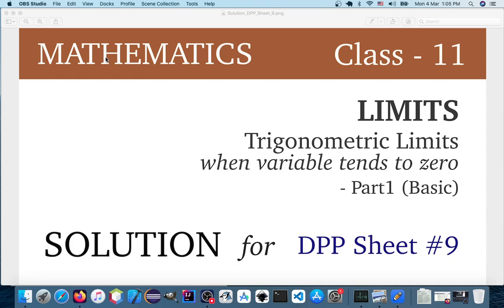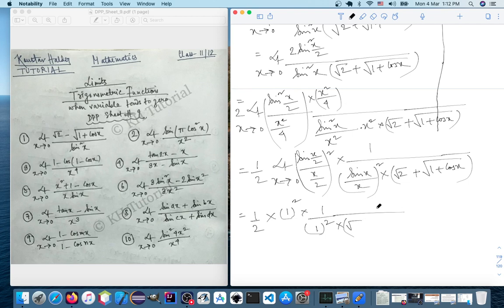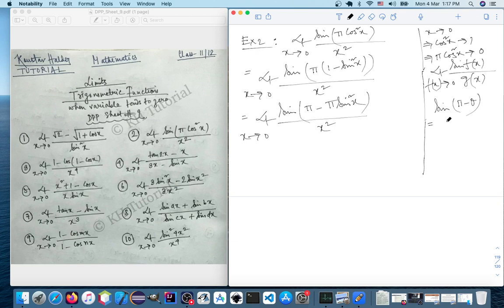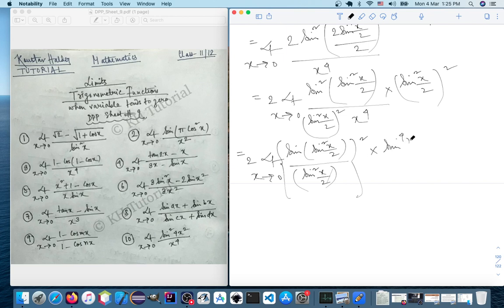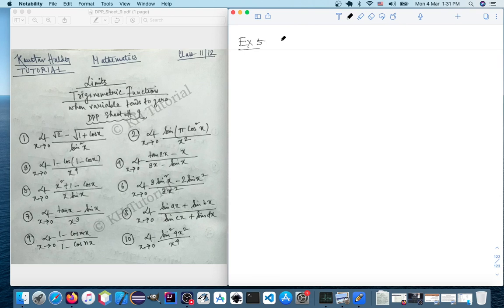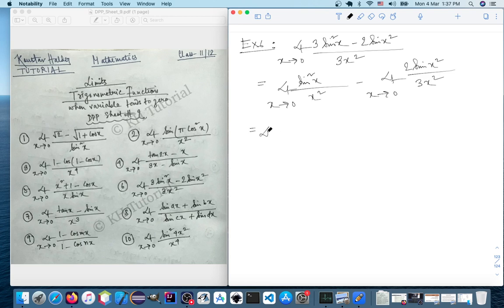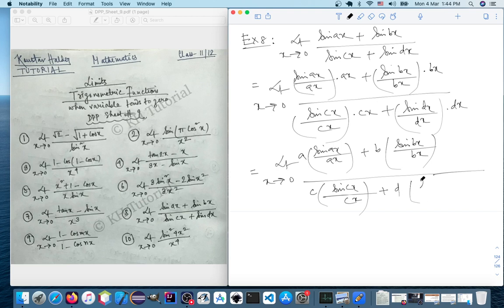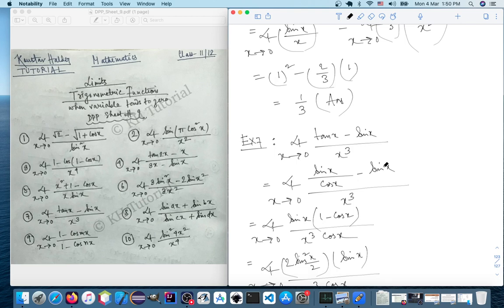Maths 11 Limits | Trigonometric Functions | Variable tends to zero | Solution of DPP Sheet #9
Hello friends in this video I provided the solution to the problems on limits of trigonometric functions of DPP Sheet #9.